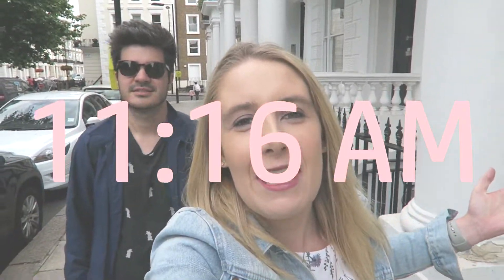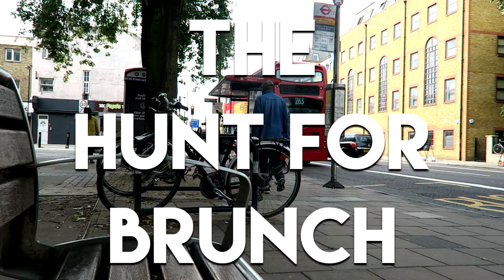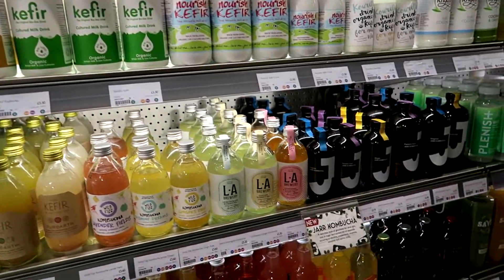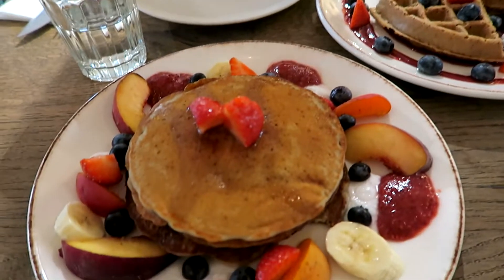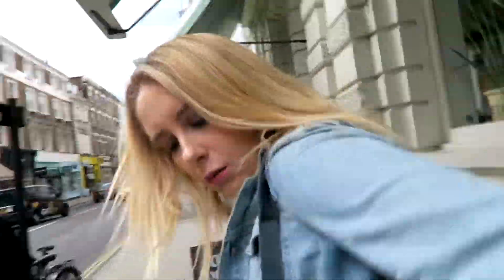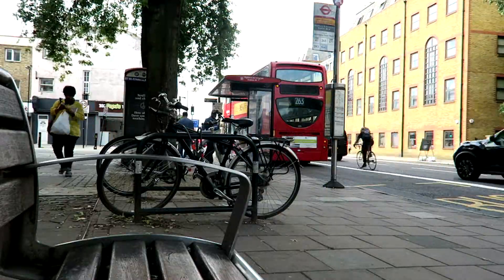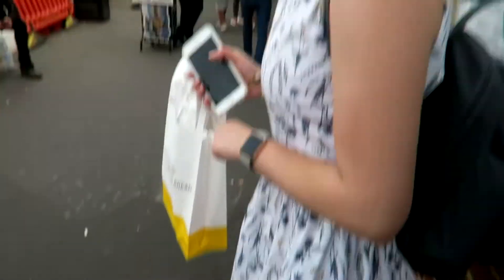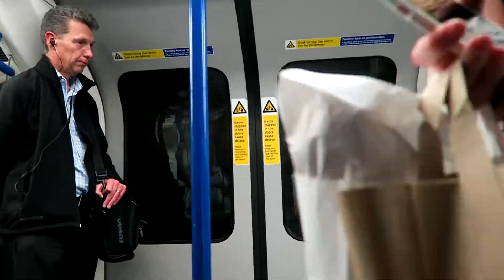A Day In The Life: We're awkward customers! 😱 | Becky Excell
London Vlog 2017 #10! Obviously a meeting in London means... a hunt for the best brunch in London! We went to Farmacy in Westbourne Park/Notting Hill and their vegan/gluten free waffles/pancakes were amazing.

Also, Mark took over the vlog while I was in my meeting... I wonder what he got up to?!